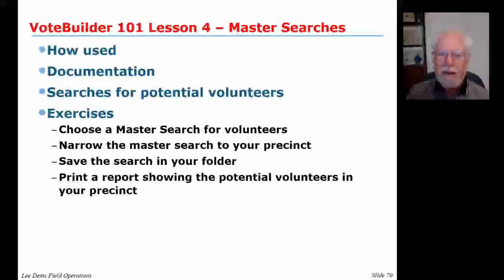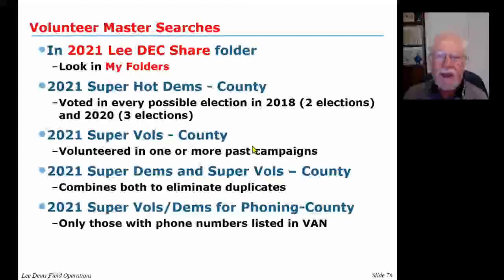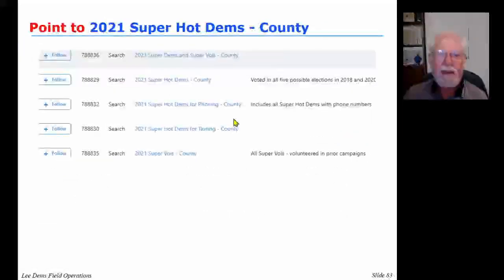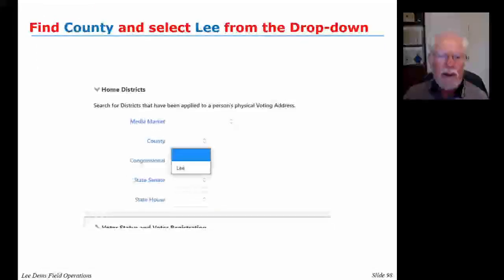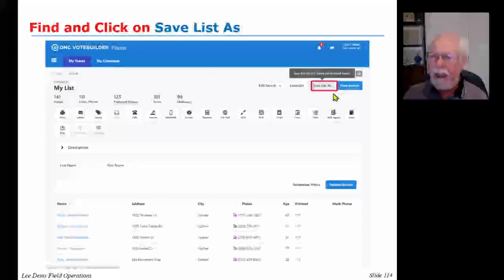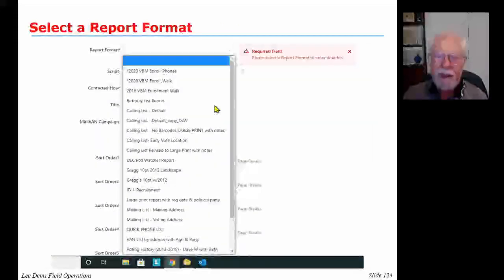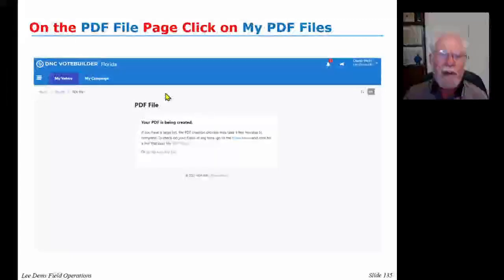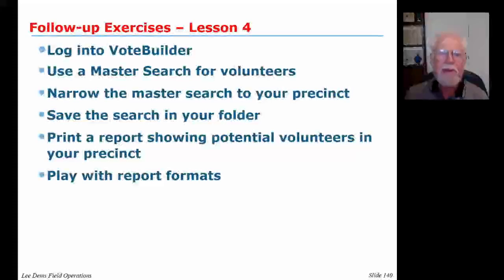VoteBuilder 101 Lesson 4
Lesson 4: Master Searches and Finding Volunteers (18:25)
- Slides
• Master Searches
• Google Drive and Web Portal
• Master Search Procedures
• Master Search Catalog
• Volunteer Master Searches
- Exercises
- Use a Master Search for volunteers
- Narrow the master search to your precinct
- Create a folder to save searches – description of My Folders
- Save the search in a folder for future use
- Print a report showing the potential volunteers in your precinct –detailed directions for printing reports, including report formats and previews